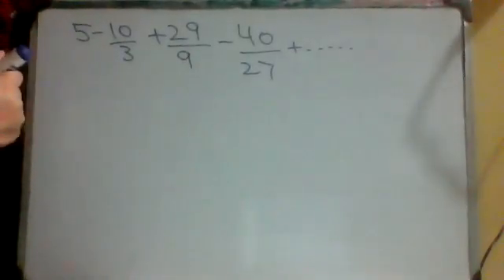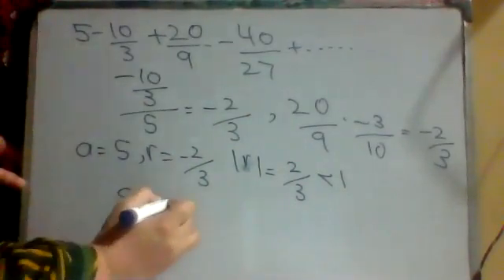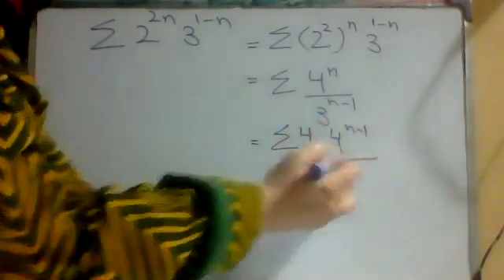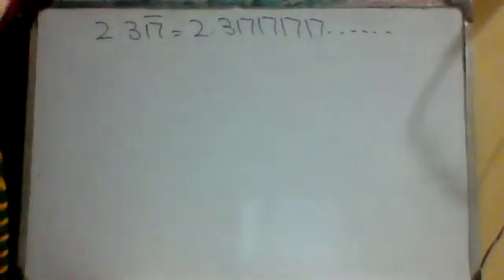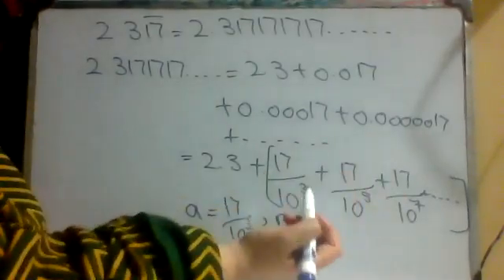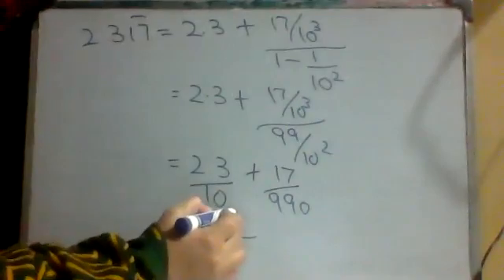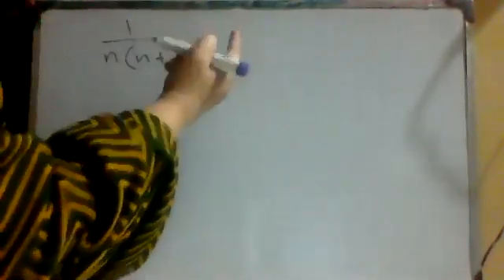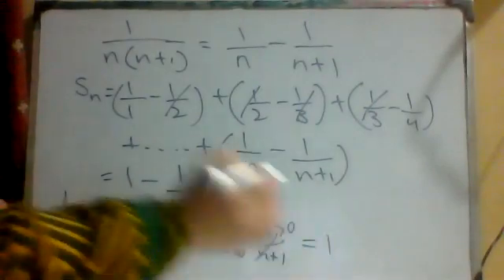Infinite Series-Part 2